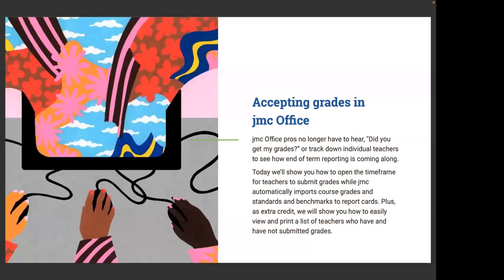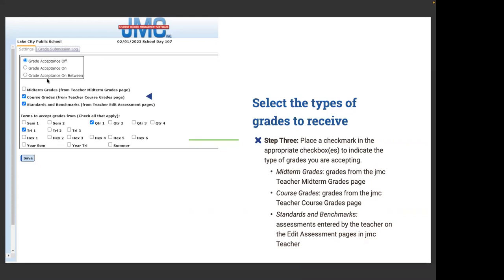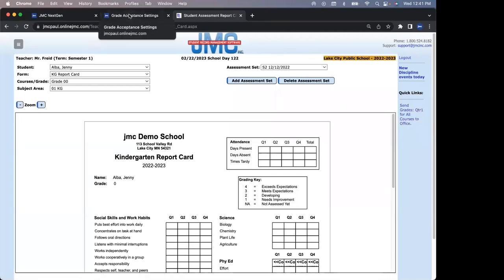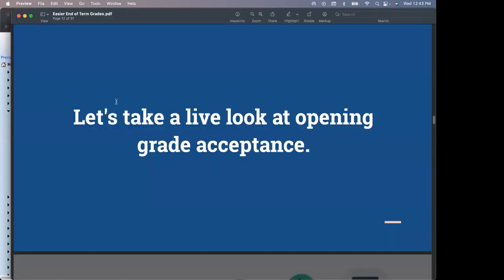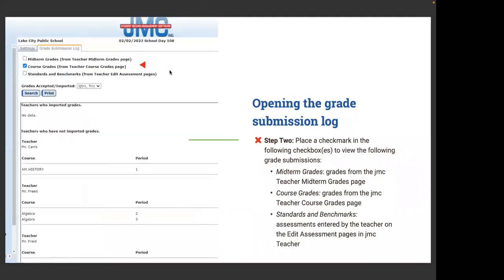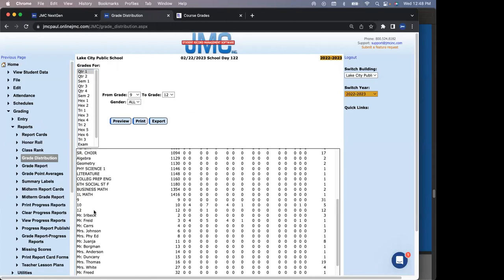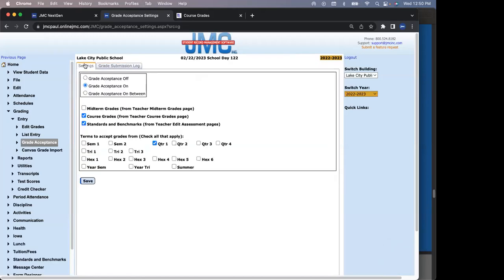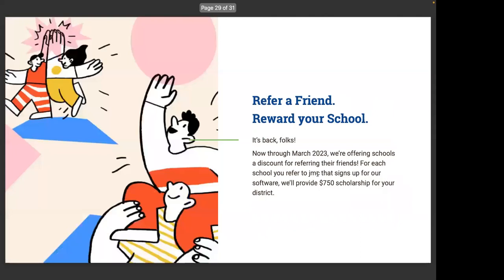Easier End of Term Grades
"Have you heard? jmc has a new way for office folks to accept end-of-term grades from teachers! Join the training team on Wednesday, February 22, at 12:30 PM CT, to see how easy it is to accept grades and standards & benchmarks right in jmc Office.

0:00 Introduction
5:15 Opening grade acceptance
13:52 View teacher grade submissions
19:10  jmc News and Upcoming Events!